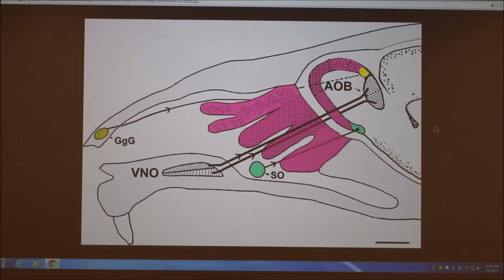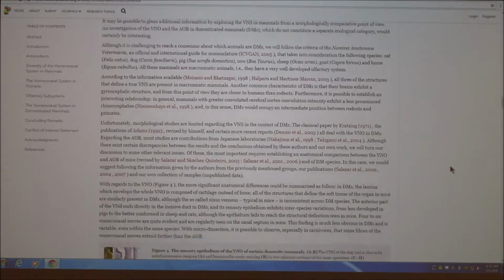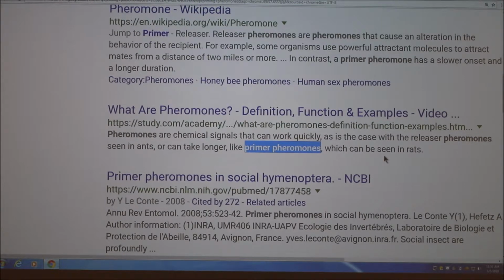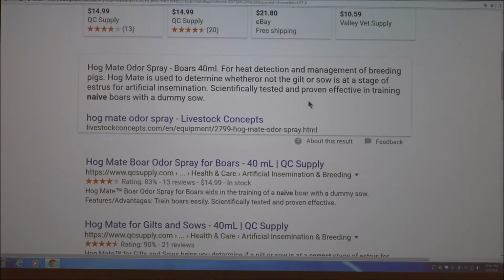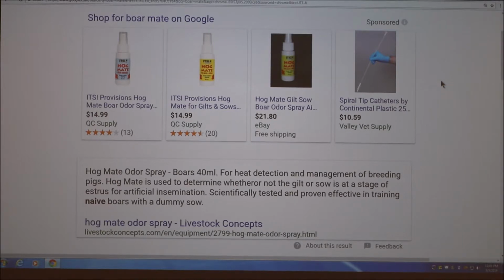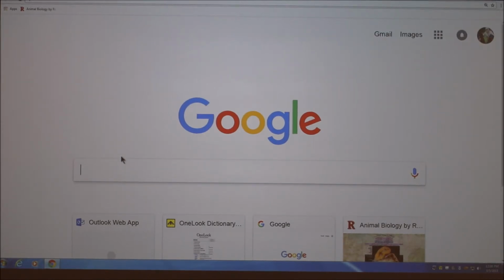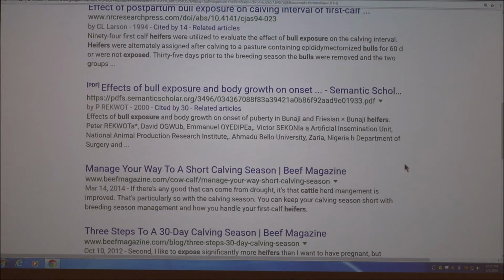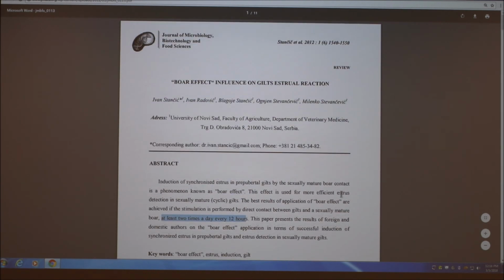Pheromones, the Vomeronasal Organ, and the Flehmen Response (2018)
Discussion of pheromones and the vomeronasal organ.